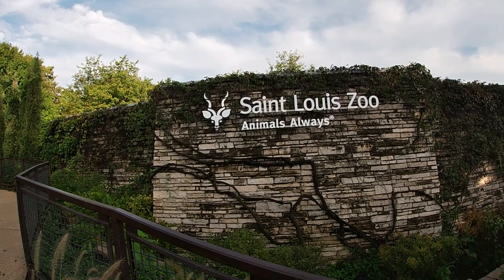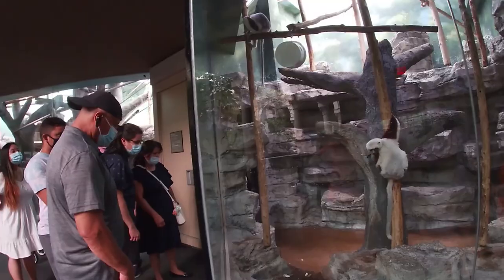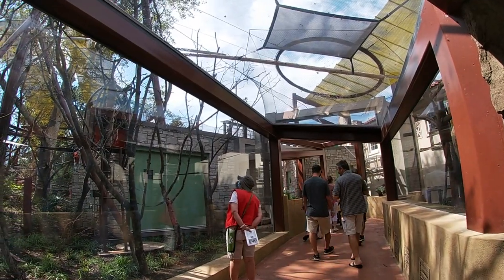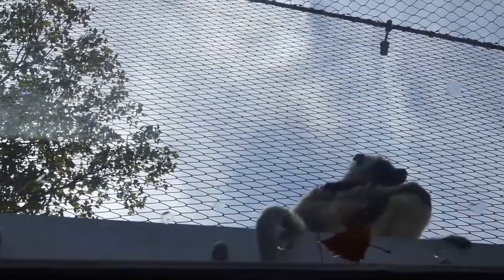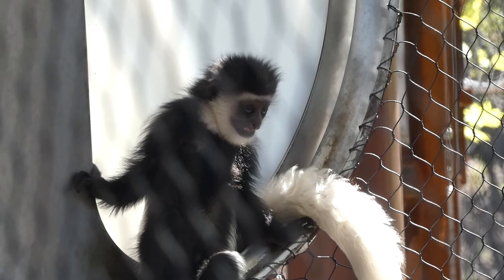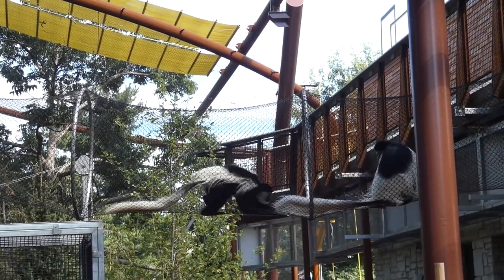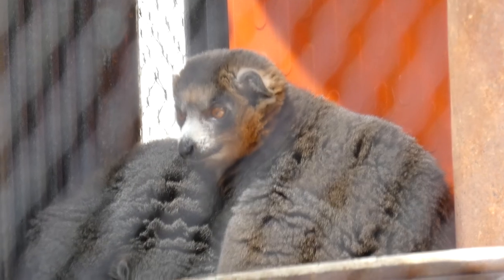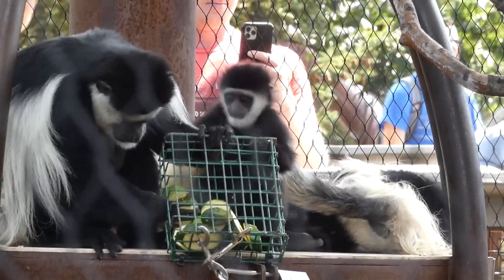The Brand New! Primate Canopy Trails at the Saint Louis Zoo | Ep. 17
The Saint Louis Zoo is known for pulling you back in time with its historical century-old attractions, but this time we’ll be avoiding that cliché with the brand new Primate Canopy Trails. A 2021 development that opened a little over 2 months ago, although construction first started in late 2019. This 13 Million Dollar 35 thousand square foot space is an expansion of the former Primate house, consisting of 8 new rotational outdoor spaces for 14 species. All the exhibits are connected via transfer shoot or by “Sky Trails” as the zoo calls them to the main building making over 70 different rotational combinations. In the words of Hidey Hellmuth, the zoo’s curator of primates "Being outside is critical for primates' well-being, and this new habitat is a demonstration of the Zoo's commitment to providing quality animal care."

FULL SPECIES LIST (NOT ALL SHOWED IN THIS VIDEO):
Allen’s Swamp Monkey
Black and White Ruffed Lemur
Black Handed Spider Monkey
Cotton-top Tamarin
Coquerel’s Sifaka
Geoffroy’s Marmoset
Goeldi’s Monkey
Golden Lion Tamarin
Guereza Colobus Monkey
Francios Langur
Mongoose Lemur
Ring-tailed Lemur
Spectacled Langur
Two-toed Sloth
White-faced Saki Monkey

(Filmed in September of 2021)
(1080p60)

The Virtual Zoo By: Micah Satvedi